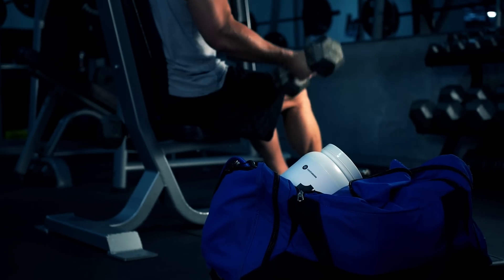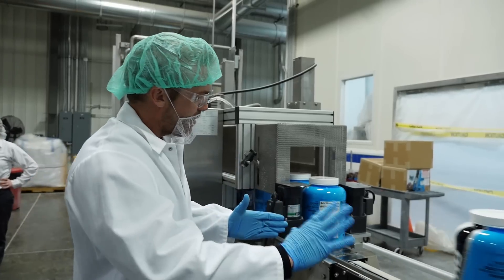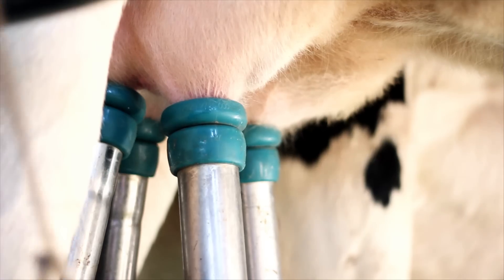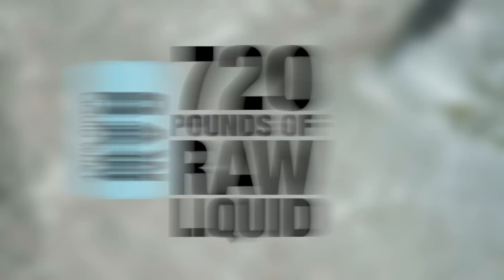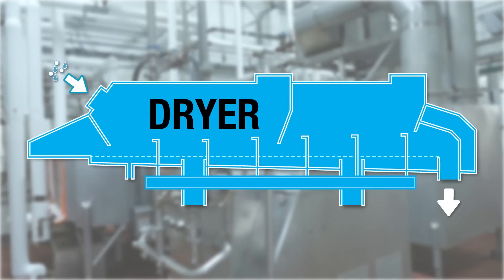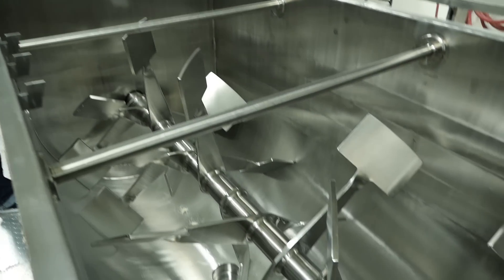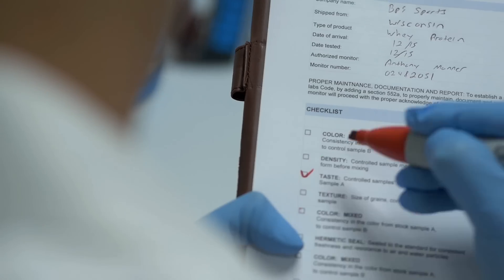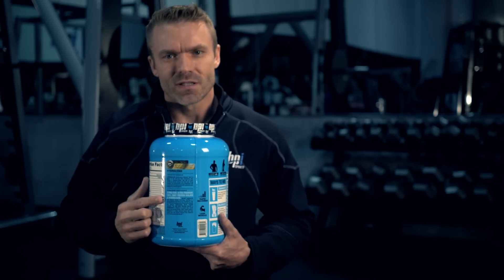How Is Your Protein Supplement Made? - An Inside Look at Whey Protein - BPI Sports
BPI founder, James Grage takes you on a journey to beautiful Wisconsin to show you how your protein supplement is made!

Many people use whey protein powder in their protein shakes, protein bars, protein pancakes, and other recipes to help them achieve their health & fitness goals. However, have you ever thought about where your protein comes from or better yet, how it's made?

Whether you’ve been using protein supplements for a few months or a few years, more than likely you don’t know much about how your protein was made or where it came from. Don’t feel bad though. Up until now that information hasn’t been available. This is why we felt it was important to lift the veil of secrecy and give you an inside look into how our proteins are made, and the additional steps we take as a company to ensure each bottle of protein is of the highest quality.

BPI Sports is changing the sports nutrition game when it comes to delivering quality products.

The Chromadex® Quality Verification Seal will be added to the entire line of BPI protein powders, indicating that each product has been 3rd Party Tested and verified for quality and consistency.

Chromadex® is a leading independent 3rd party laboratory and one of the most respected names in Sports Nutrition. Now a publicly traded company, ChromaDex® was established in 1999, in response to the growing demand for natural product reference standards, services, and quality assurance methods.

The Chromadex® Quality Verified seal on BPI’s products absolutely ensures that what is in the bottle matches exactly what is on the label.